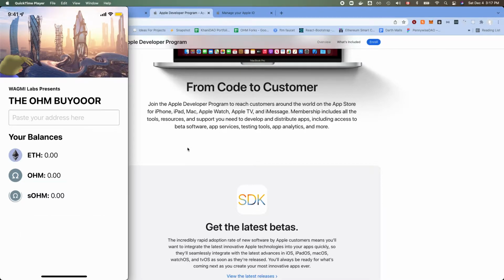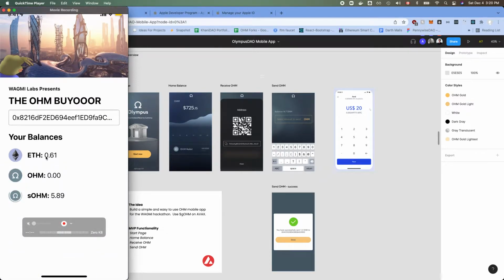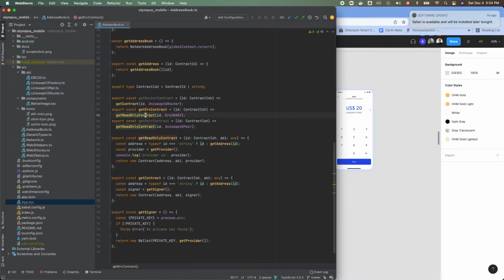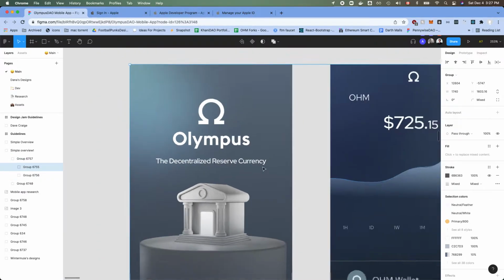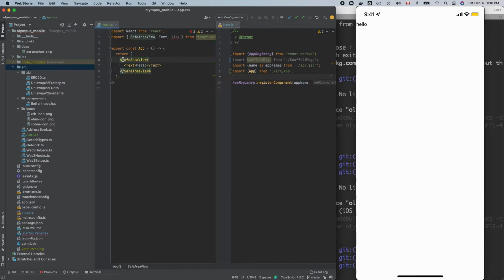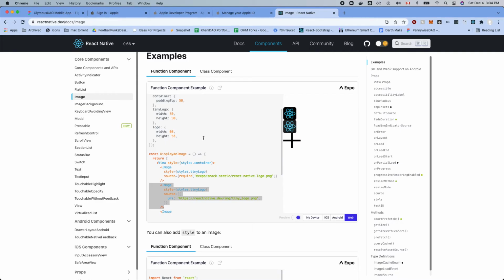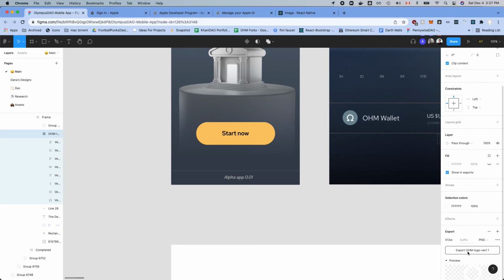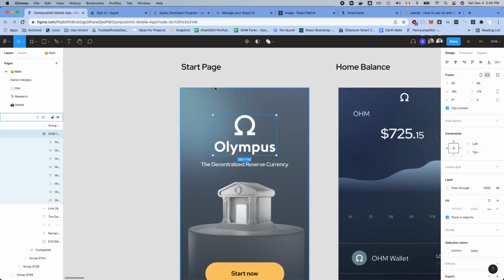OHM Mobile App - Episode 1: Scaffold App & Landing Page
In this series I document my entire development of the OHM Mobile App, our team's submission to the WagmiLabs hackathon.

Video Resources:
1. Scaffold App: Unfortunately I didn't film putting together the scaffold app. I go over the scaffold app's structure in the video, in case you wanted to start with the scaffold app, it's pretty much this commit
2. Setting Up React Native Dev Environment:

Timemarks:
0:39 - Motivation behind this app
1:10 - Initial Mockup
2:11 - Scaffold App (where I started development)
3:30 - Details of the scaffold template
6:00 - Adding shims to get EthersJS to work with React Native
13:02 - Creating the landing page
17:05 - Adding Ohm logo to landing page